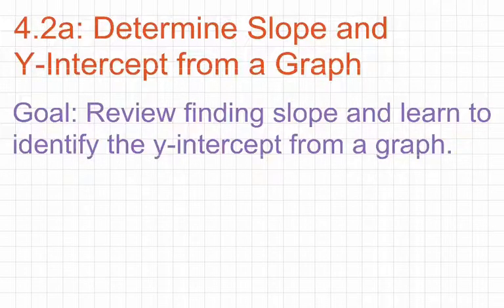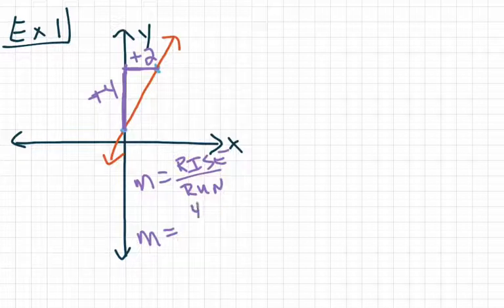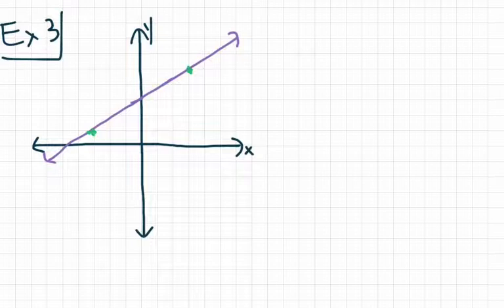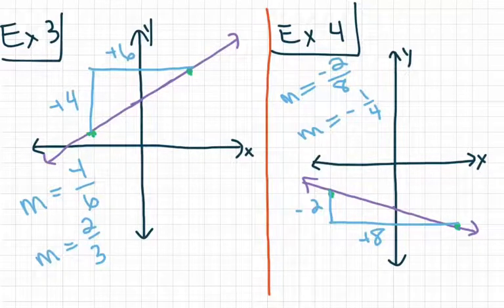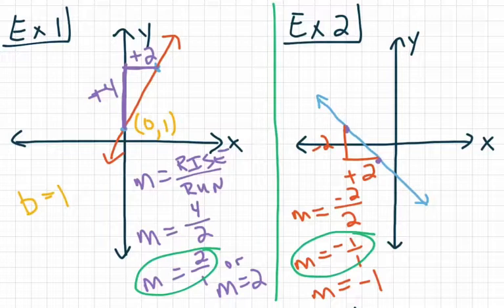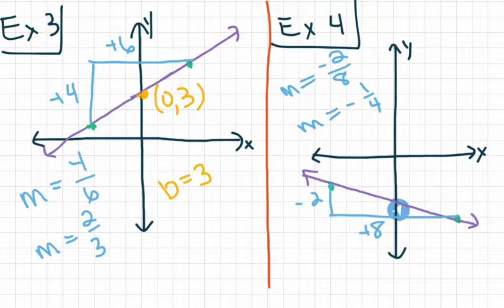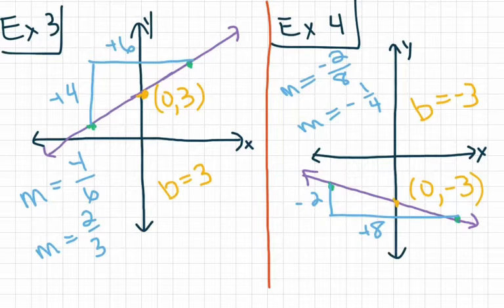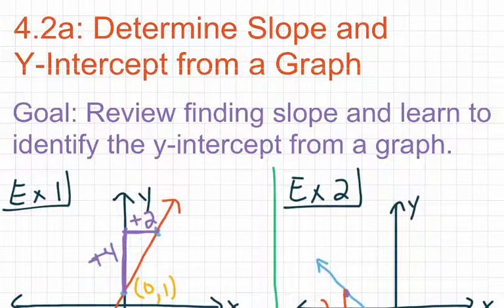8th Grade GoMath Module 4 Lesson 2a: Determine Slope and y-Intercept (from a Graph)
Goal: Review finding slope and learn to identify the y-intercept from a graph.